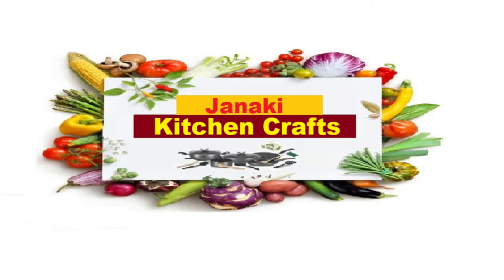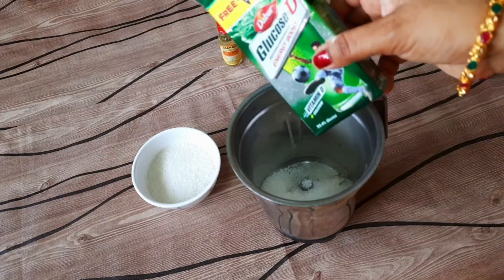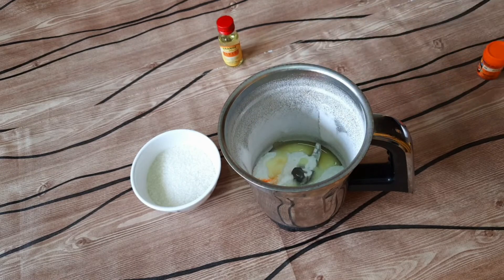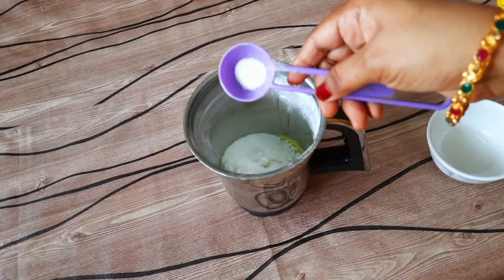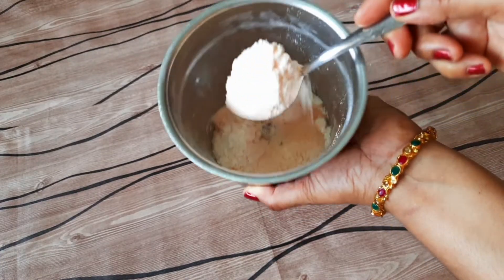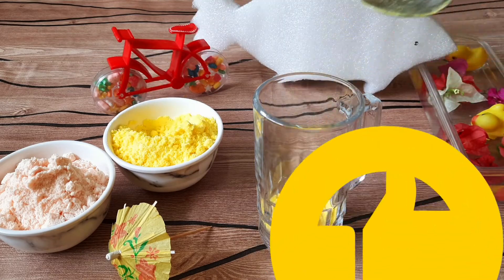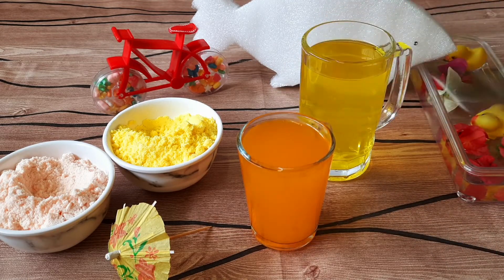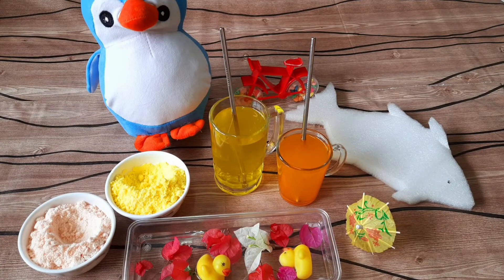ఐదు నిమిషాల్లో ఇంట్లోనే రస్నా,మాంగో డ్రింక్స్ మిక్స్ ||Orange, mango drink || Janaki kitchen crafts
mango,orange drink mix Janaki kitchen crafts